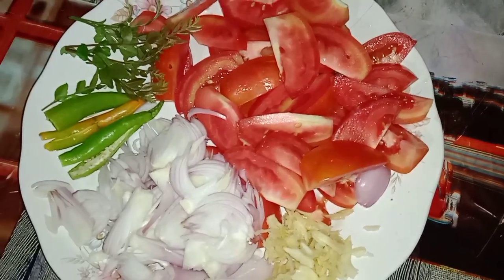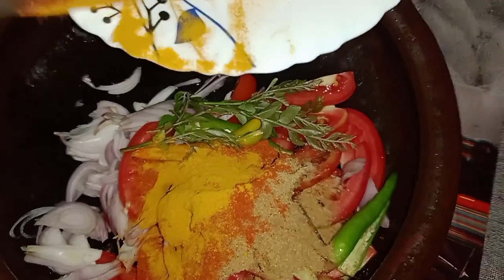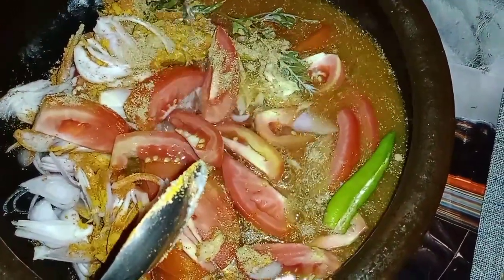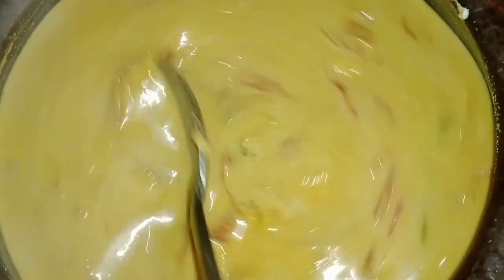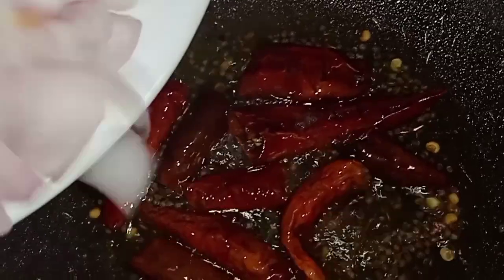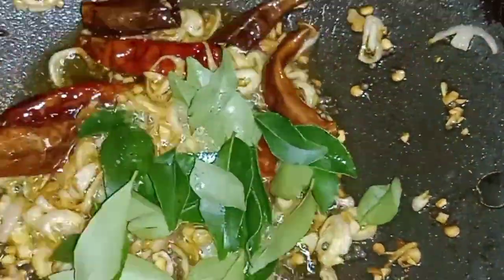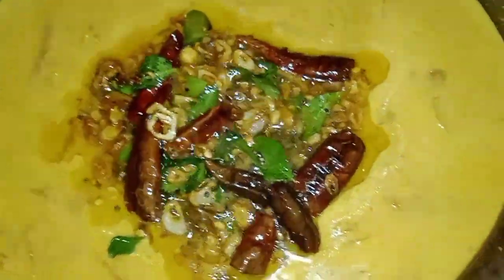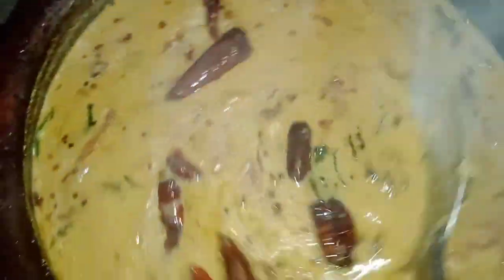Easy Tomato Curry|Thakkali ee reethiyil thayaraaki nokoo Simple&Tasty Breakfast curry